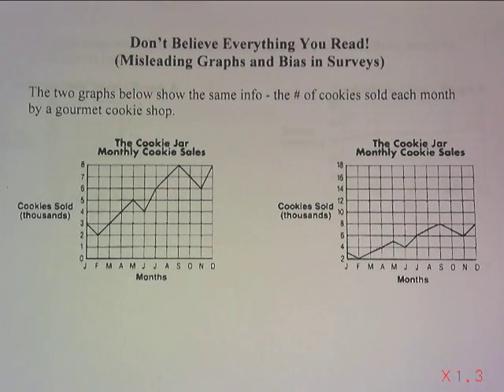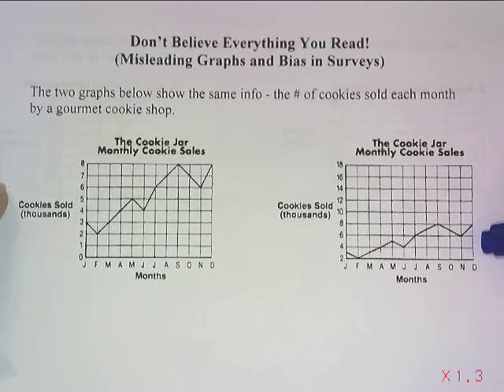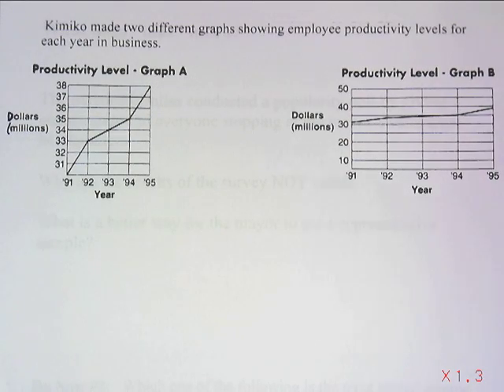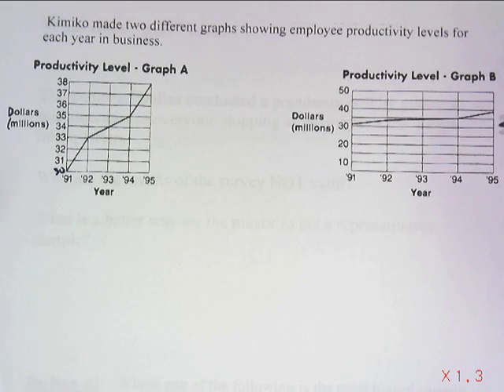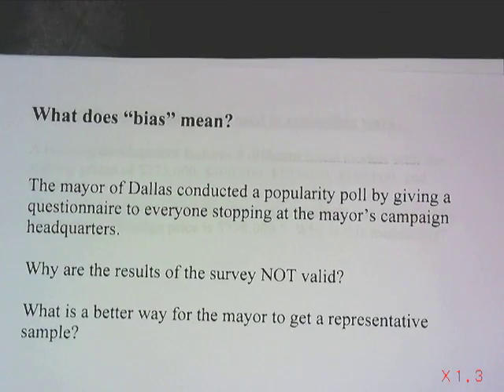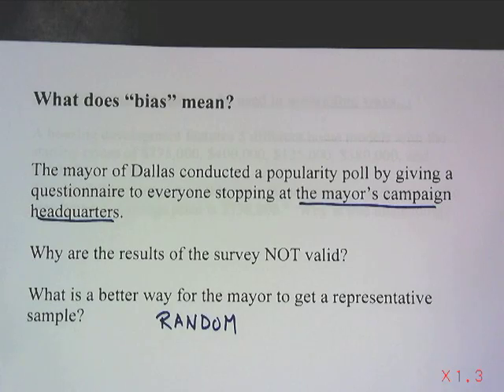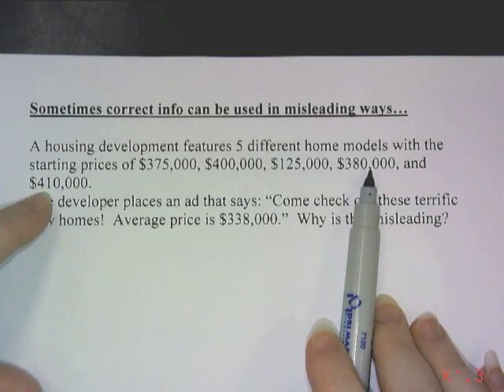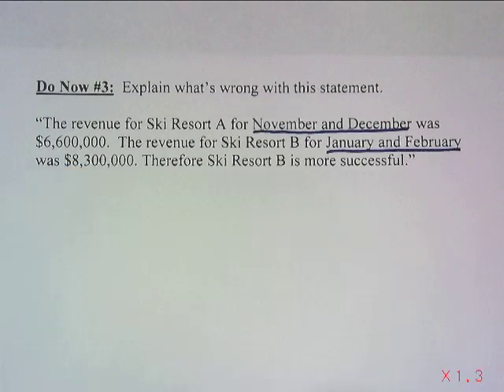Misleading Graphs and Statistics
Graphs and statistics help summarize data. They are also often used to lead people to make incorrect conclusions.  This video shows some of the many ways people can be misled with statistics and graphs.